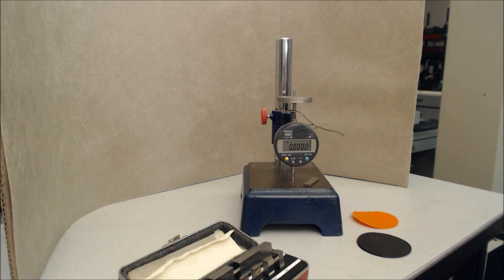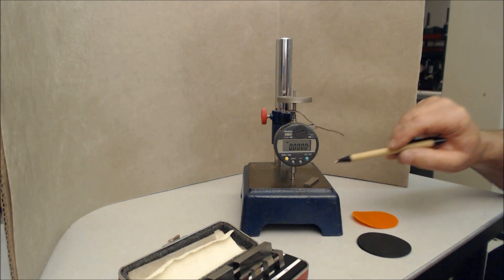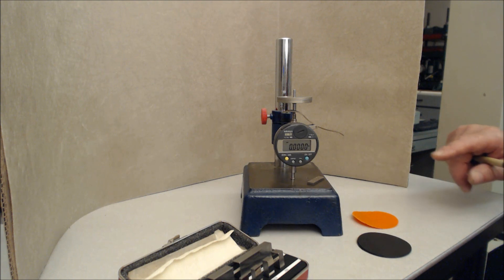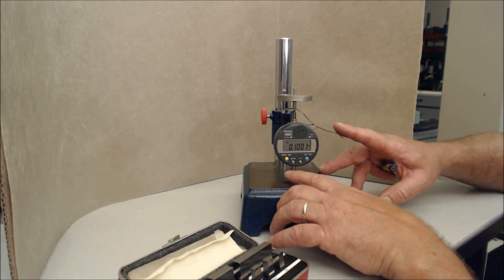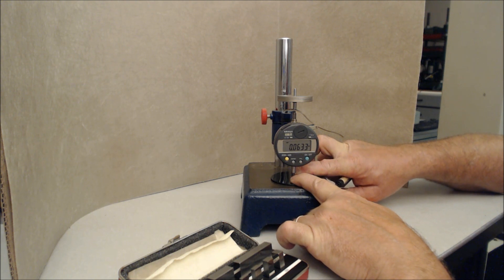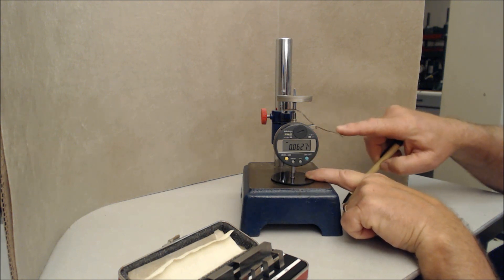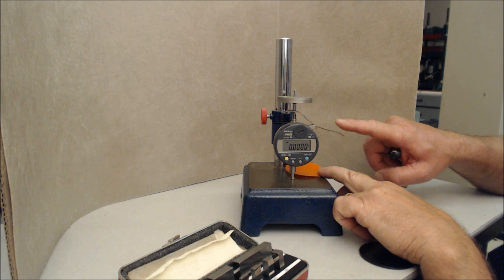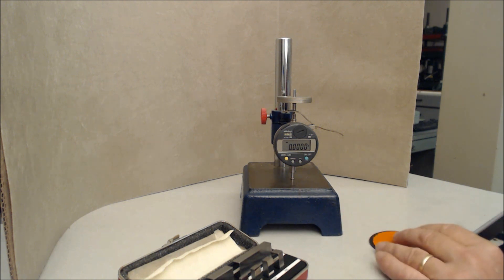GRI GM13 ASTM D5199 Thickness of HDPE Geomembranes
This video describes ASTM D5199 “Standard Test Method for Measuring Nominal Thickness of Geotextiles and Geomembranes,” as it applies to GRI GM13: Standard Specification for “Test Methods, Test Properties and Testing Frequency for High Density Polyethylene (HDPE) Smooth and Textured Geomembranes.” This specification was developed by the Geosynthetic Research Institute (GRI) under the auspices of the Geosynthetic Institute (GSI), with the cooperation of the member organizations for general use by the public.